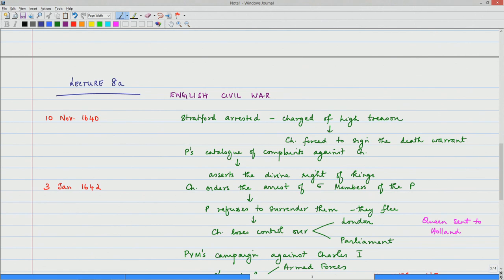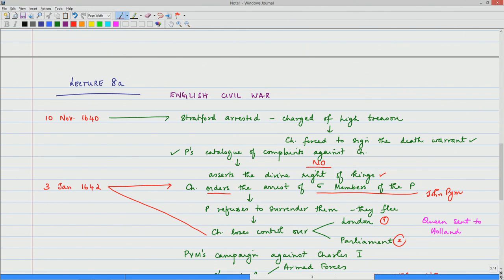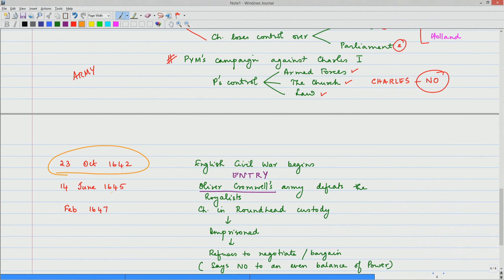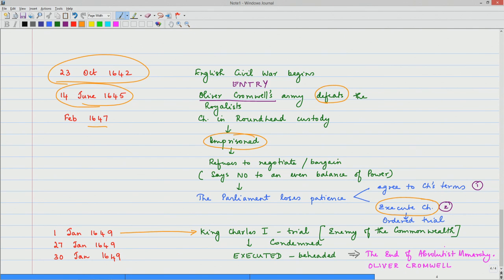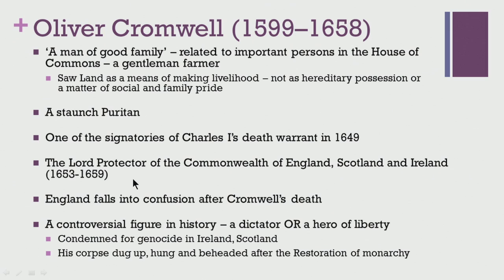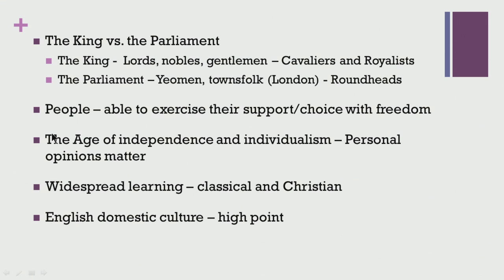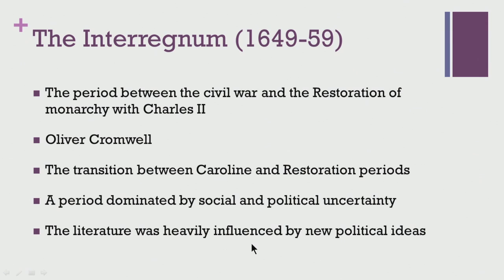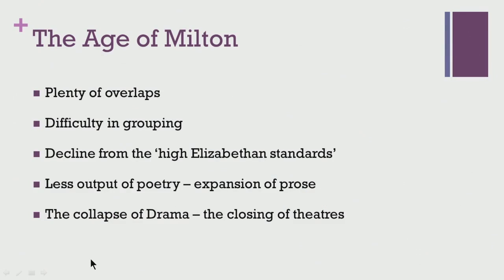The Caroline Period / The Age of Milton & The Interregnum (Continued)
Prof.Merin Simi Raj
Dept. Of Humanities & Social Sciences
IIT Madras